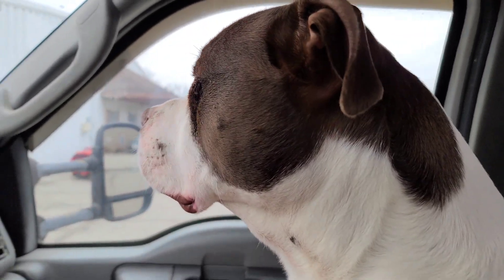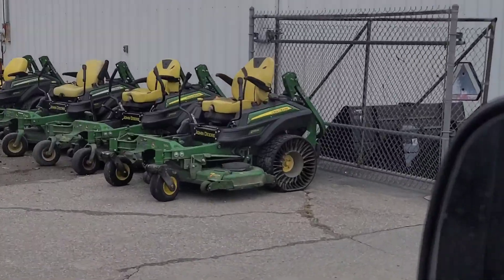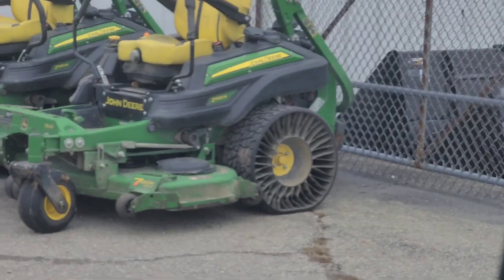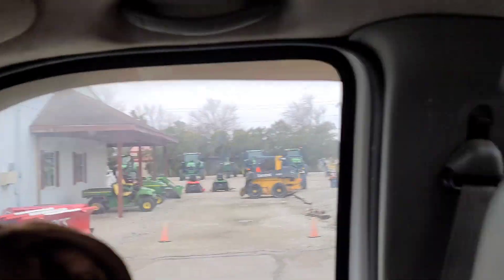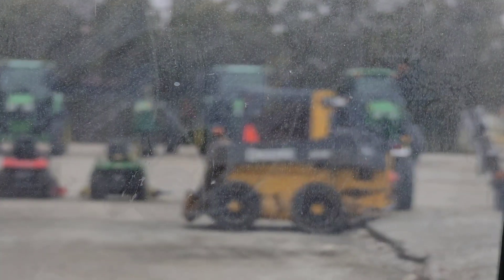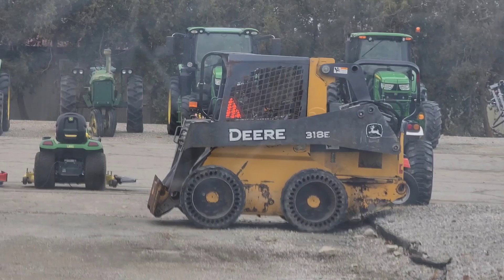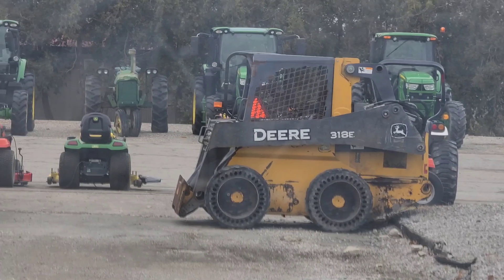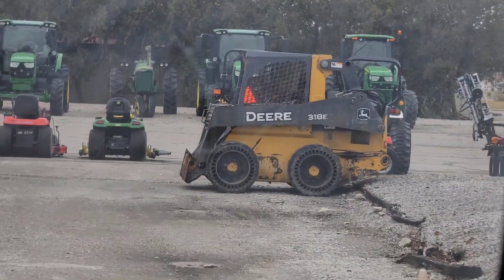Vlogmas | Ken-Feld Group John Deere and a Gnome tree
This that and whatever and a Gnome tree.